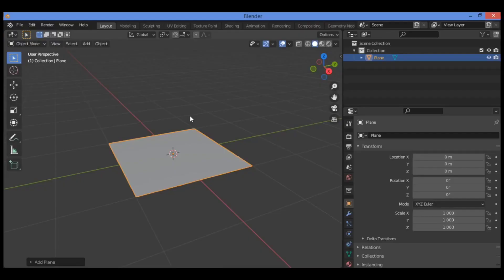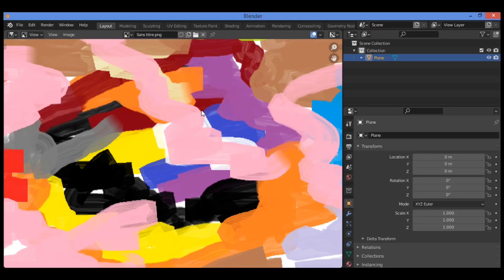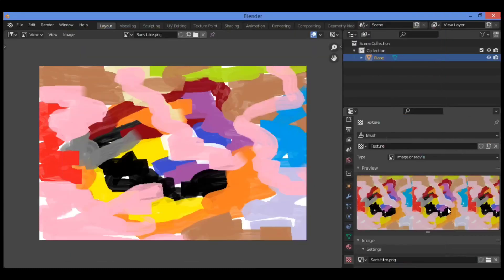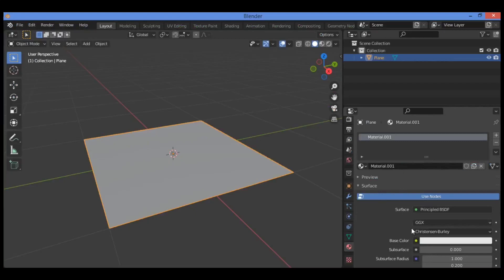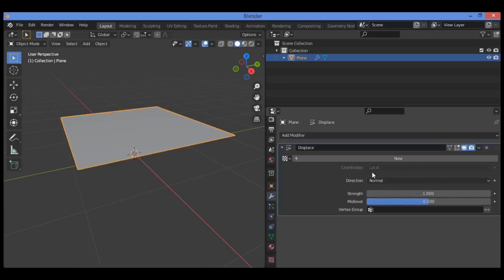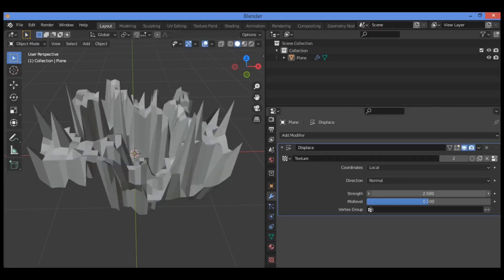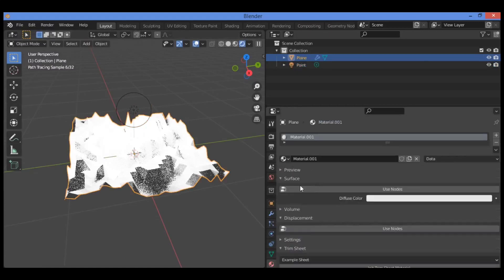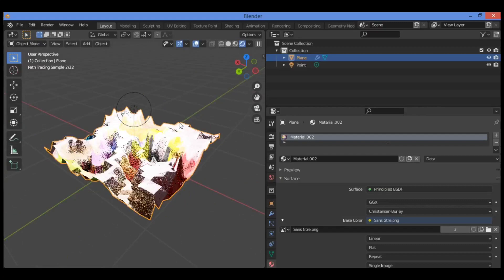Texture displacement with displace modifier in Blender | Blender materials tutorial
In this tutorial i will show you how to make texture displacement with displace modifier in Blender.